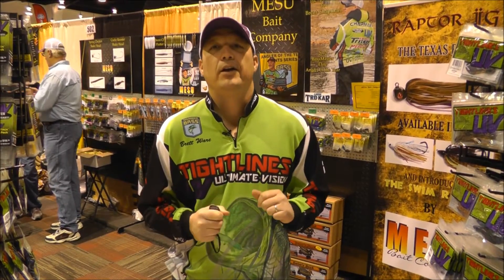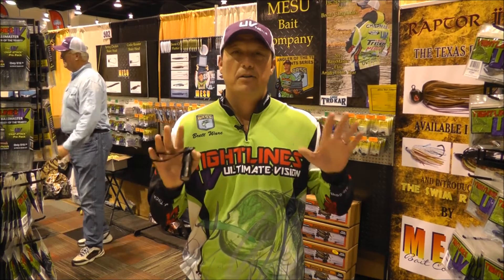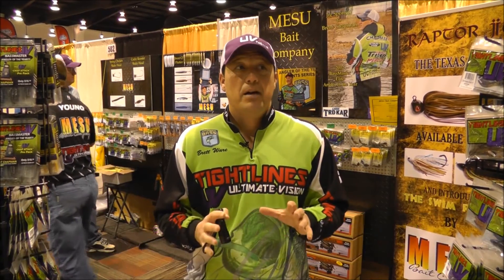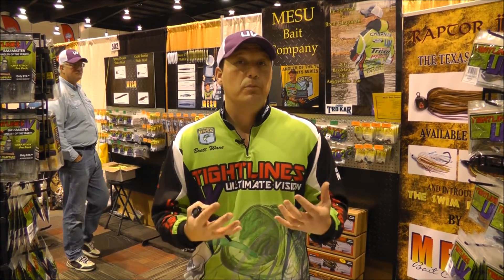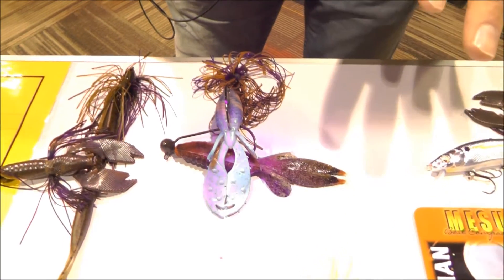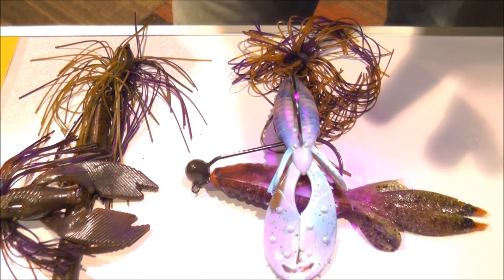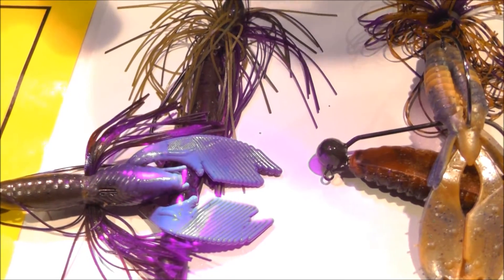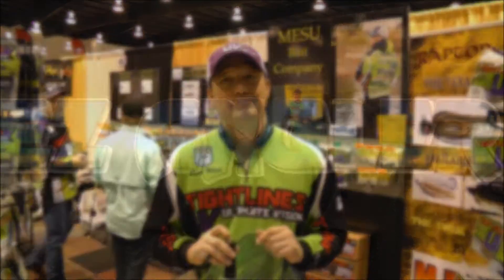Brett Ware, President, Tight Lines UV On The Technology of UV Baits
Brett Ware, President of TighLinesUV Lure Co. talks with EZ Angler about the the correlation between UV Rays and visual tracking by bass and other predator fish.

"TIGHTLINES has created the next generation of fishing tackle with the invention of "Ultimate Vision" through TIGHTLINES new Nano-Infused Polymerization (NIP) Technology.  Bass don't have the UV filters like that of the human eye.  That's why they prefer darkness to bright sunlight.  Therefore, the only way that Bass can protect their eyes from UV degradation is by retreating to shady areas such as stumps, submerged logs, vegetation, floating lily-pads, etc.  "Ultimate Vision" is an ultraviolet  (UV) vision enhancer that is focused on the wavelength of light that Bass use the most to search out their prey, but is transparent to fishermen's eyes."